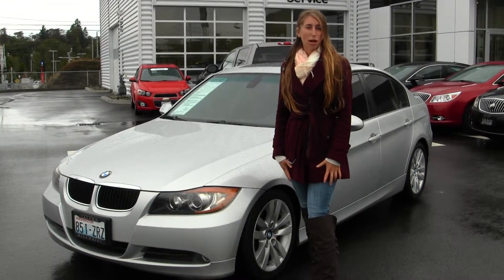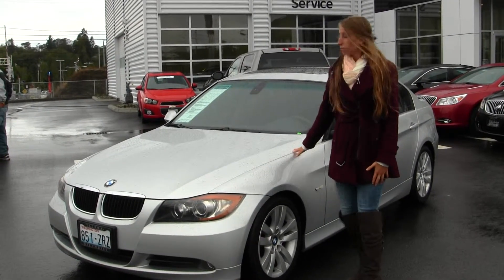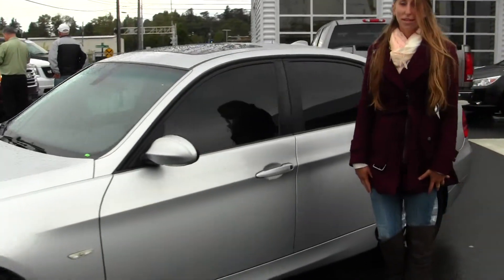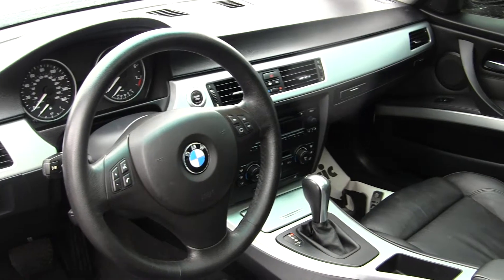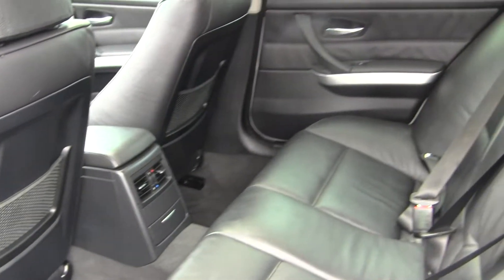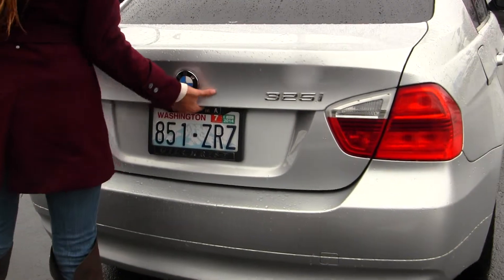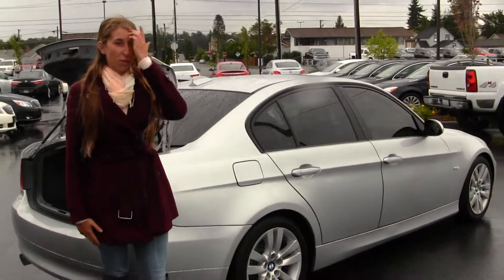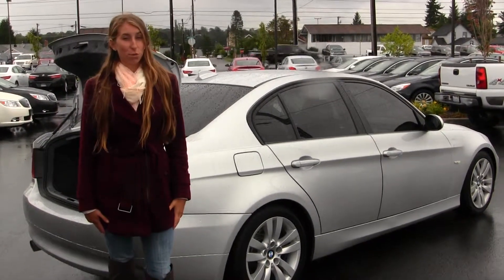Virtual Walk Around Tour of a 2006 BMW 325i at Gilchrist Buick GMC in Tacoma, WA gt3080a